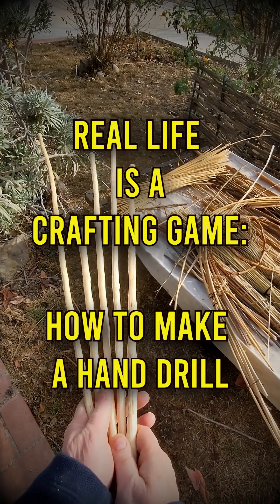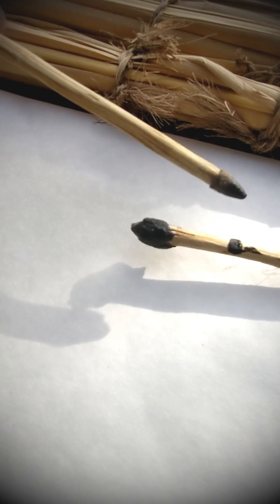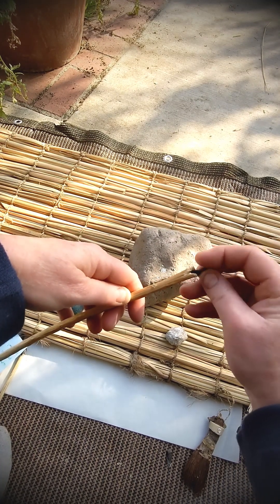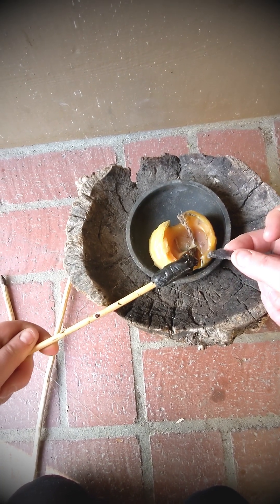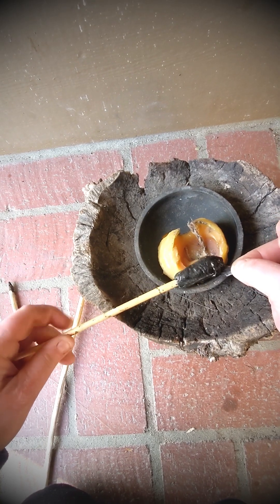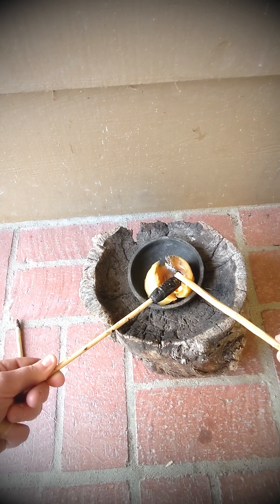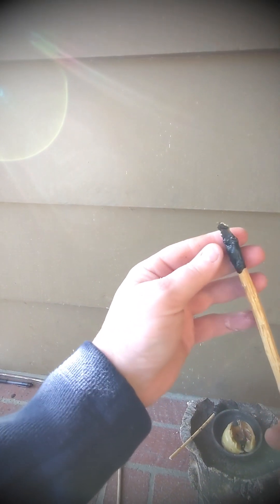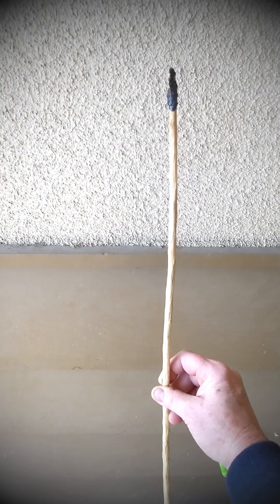How to Make a Hand Drill - primitivetechnology Real Life is a Crafting Game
Being able to drill holes in various materials opens up vast opportunities.  here is how a hand drill is made.

Prerequisite skills:
Flint knapping
Adhesives
Wood carving

Materials:
Stone
Wood
Wax, resin, or asphaltum